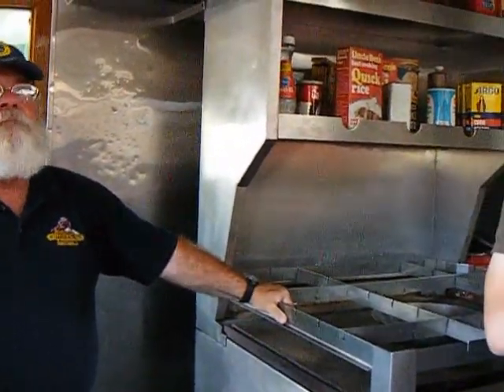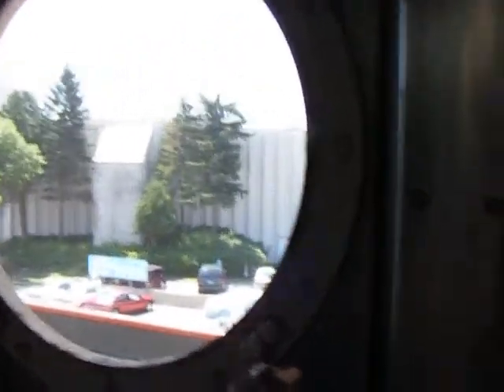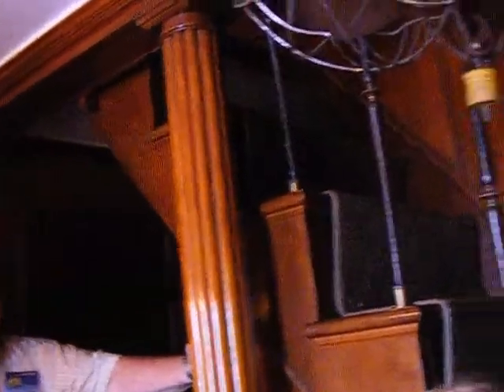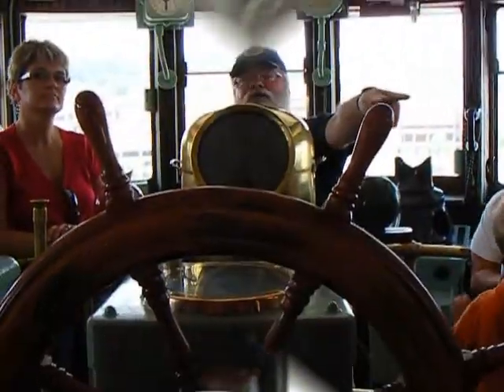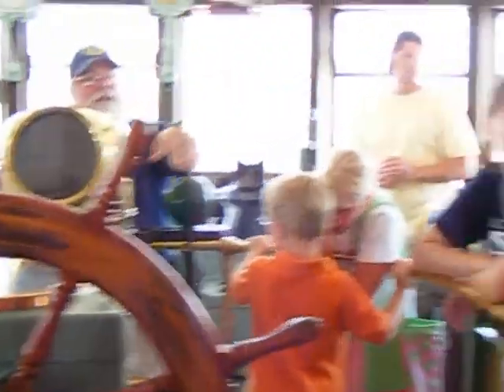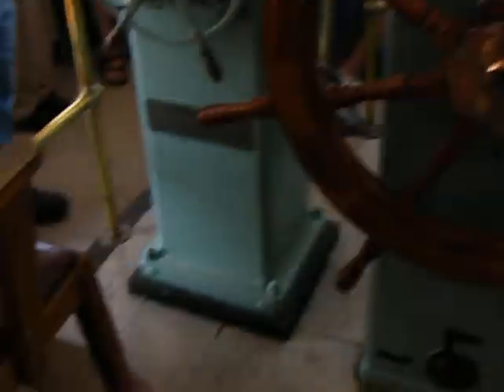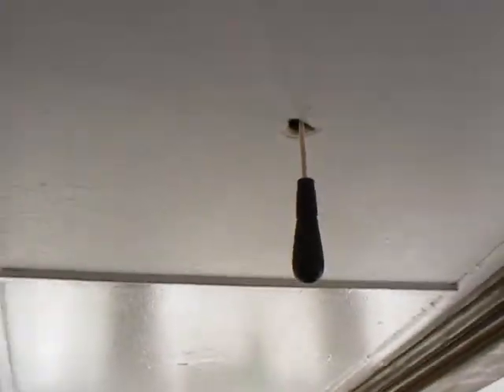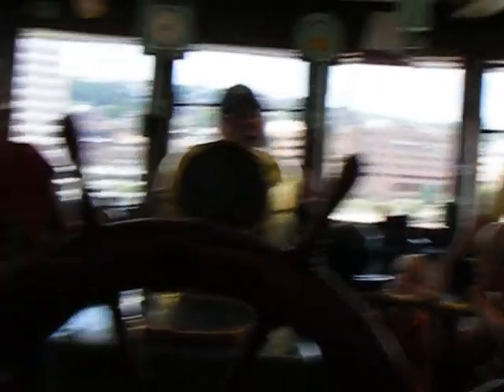Tour of the Steamer "William A Irvin" in Duluth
Clips of our tour of the museum ship William A Irvin in Duluth Minnesota, July 2010